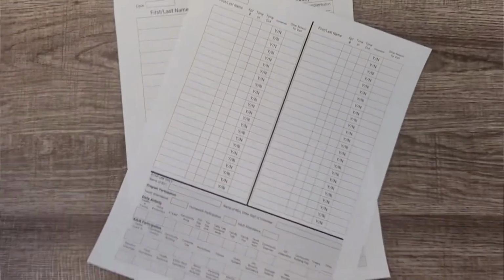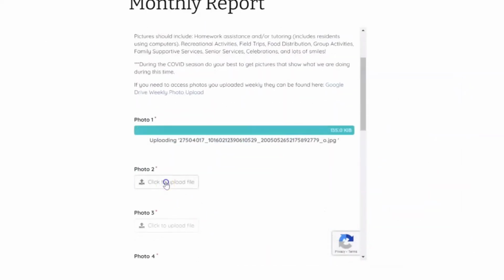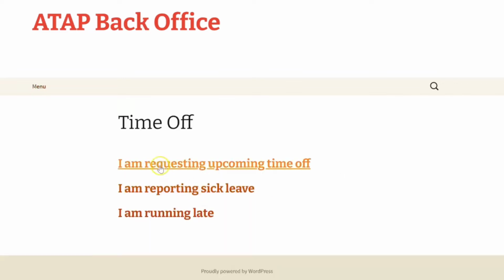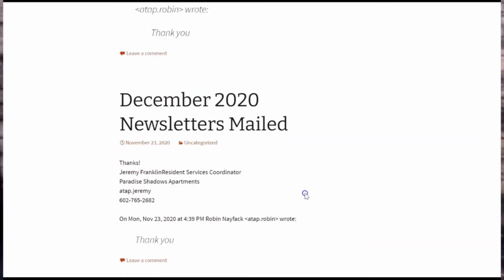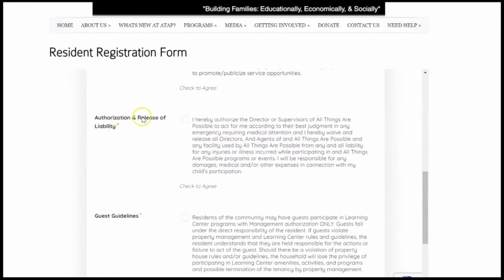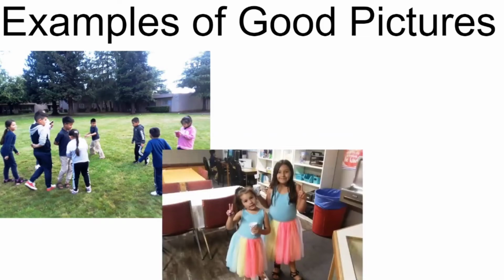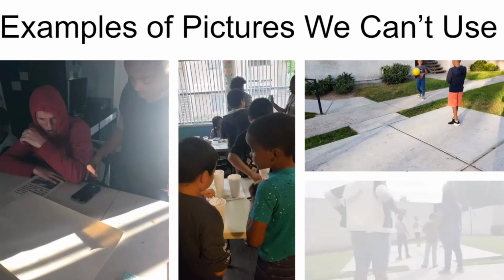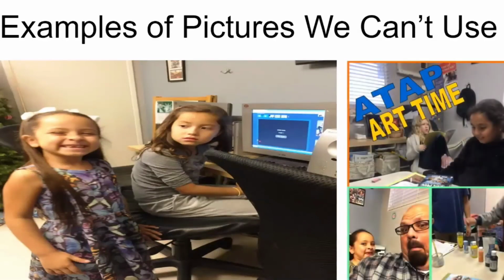2022 IT Training